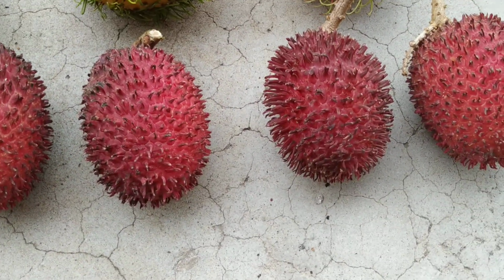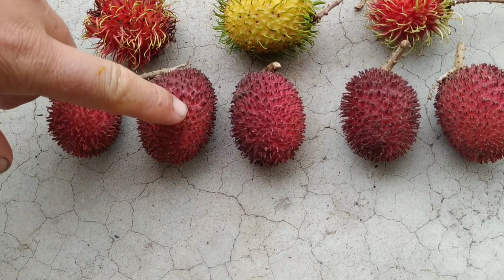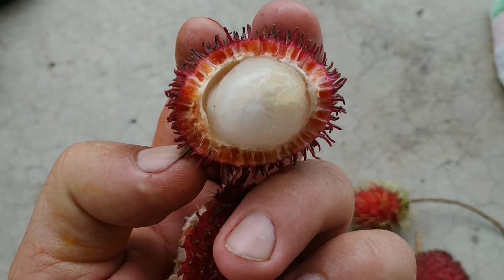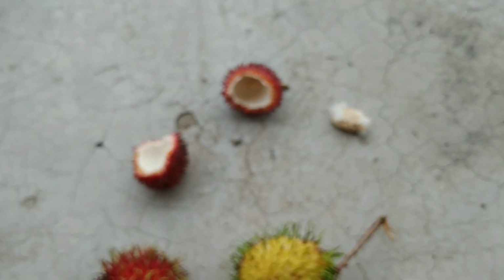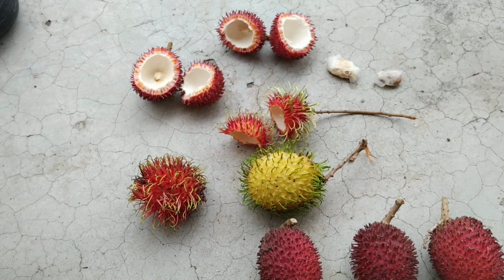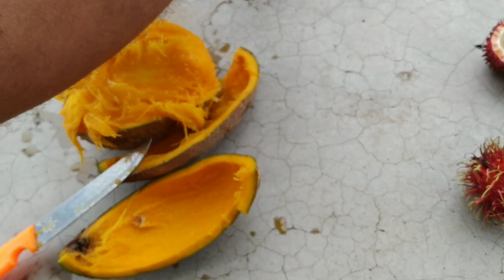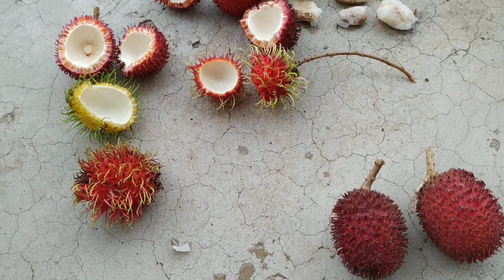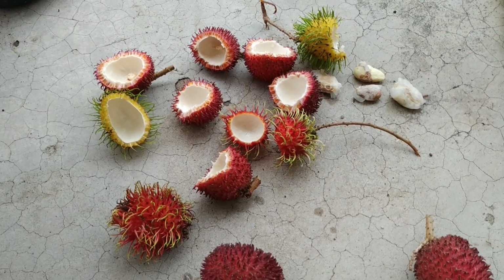Please id this rare Nephelium cf papillatum species